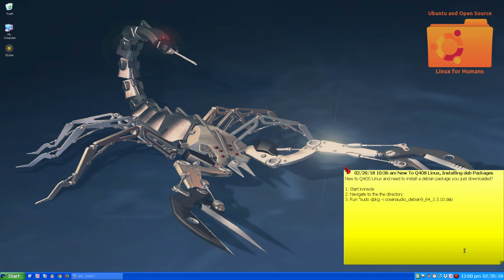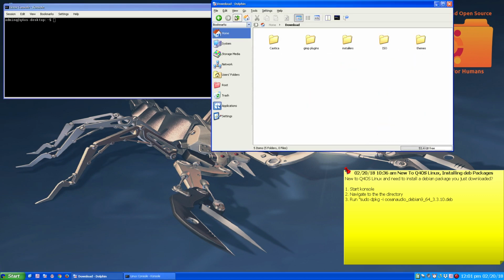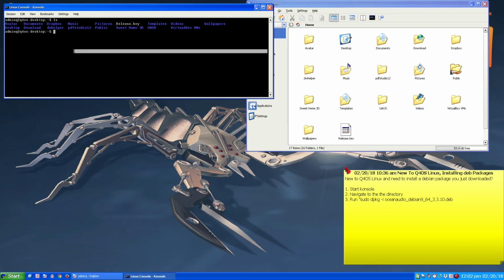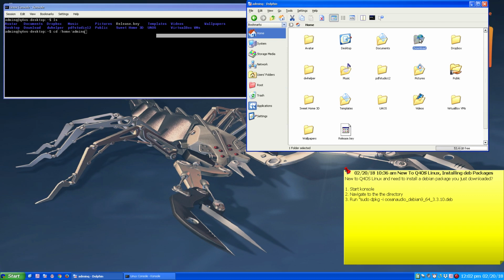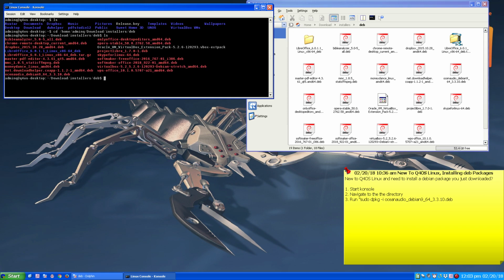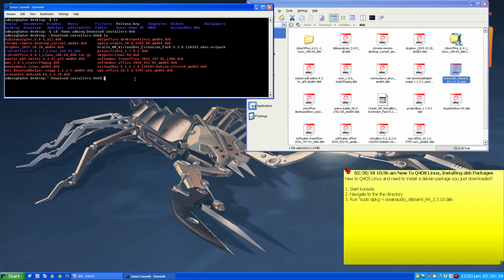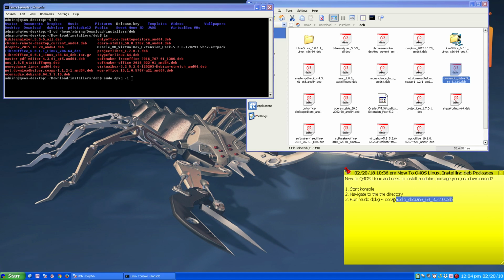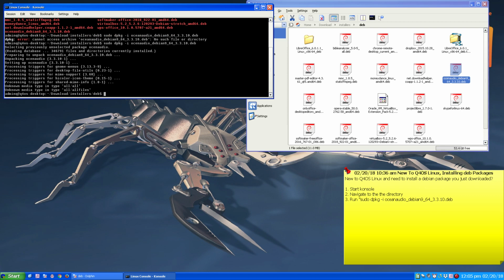Q4OS Install deb package Ocenaudio with konsole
New to Linux, new to Q4OS?  Lets the learn a terminal application called konsole.  Today I will show how to use konsole to install downloaded deb packages.